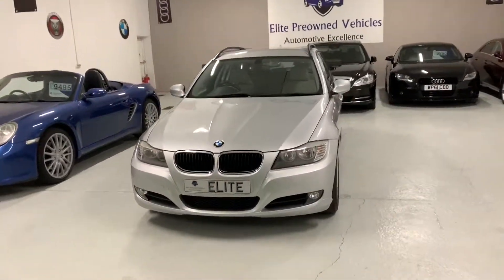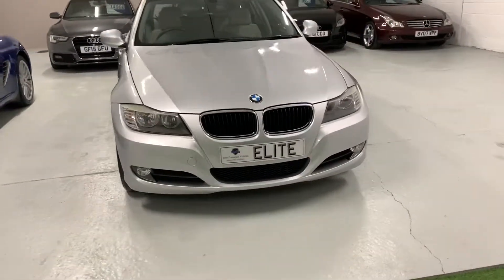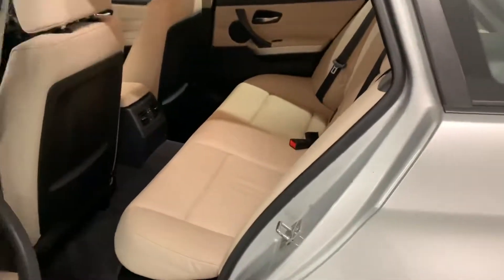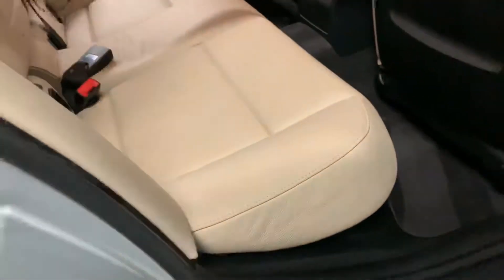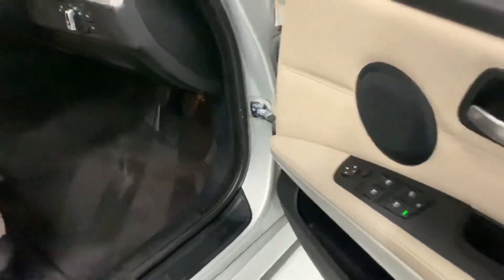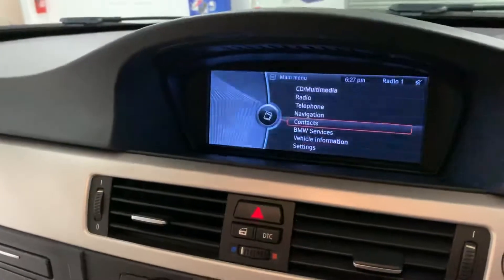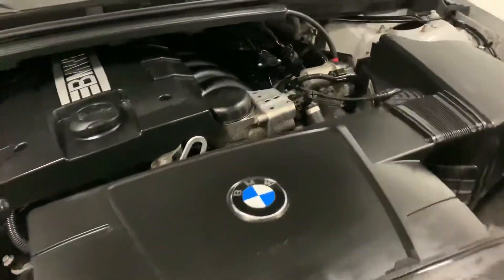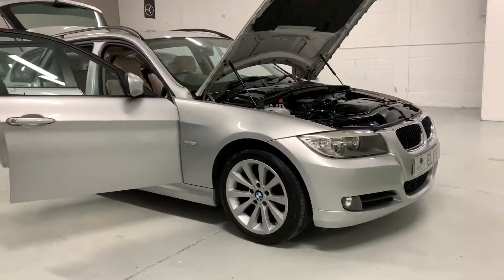BMW 320i Tourer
For Sale! Call James from Elite Vehicles
 now on 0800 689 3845!